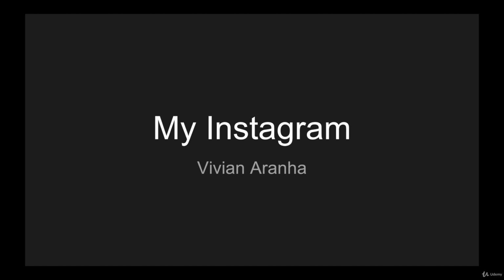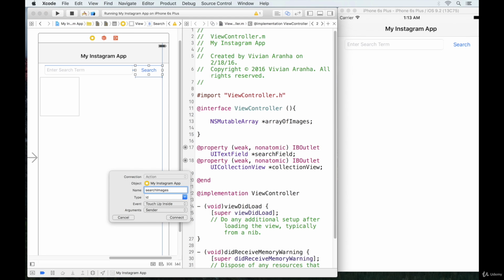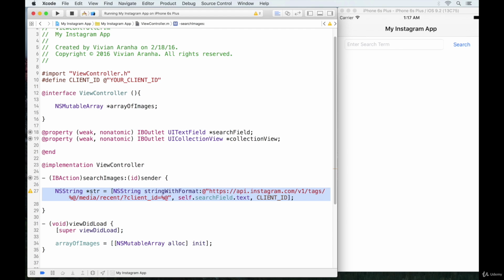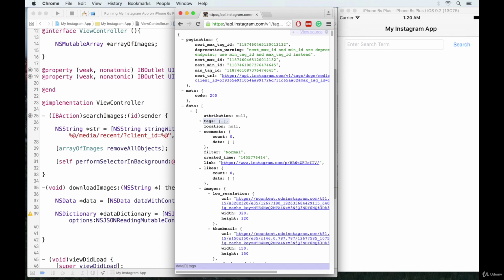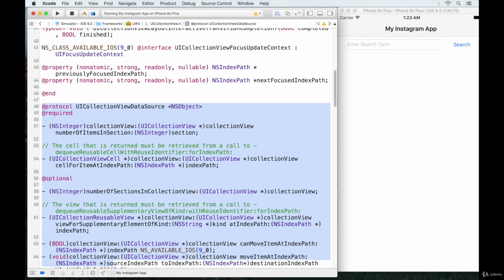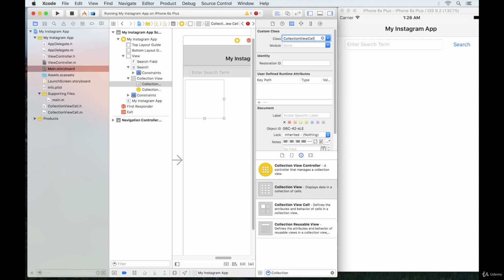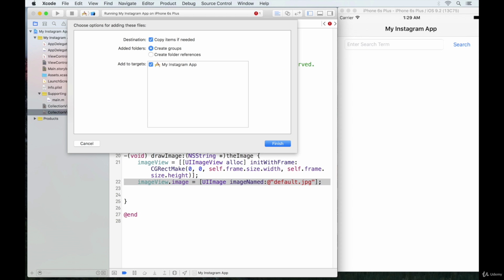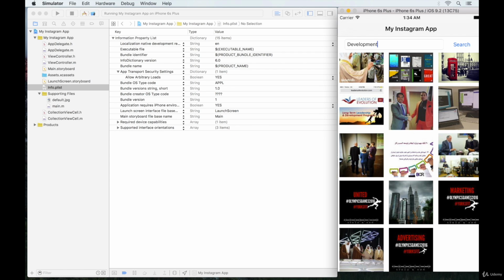PART 14: iOS, Android and Web Application Training - My Instagram App